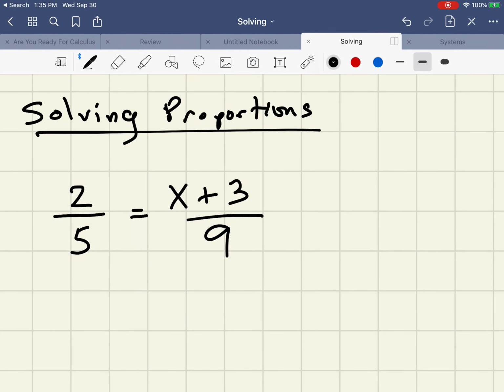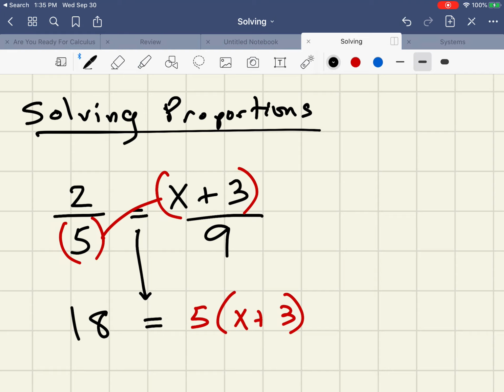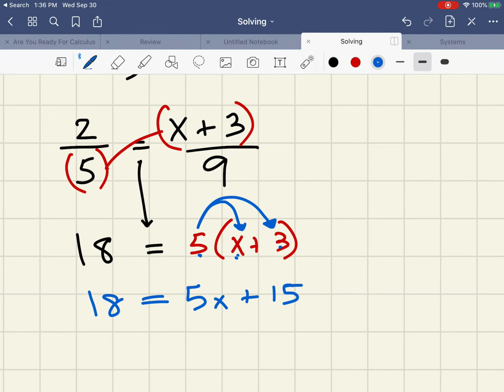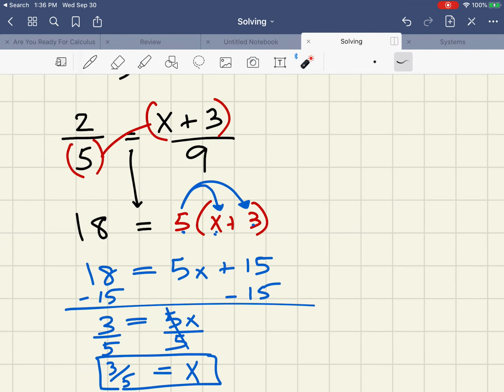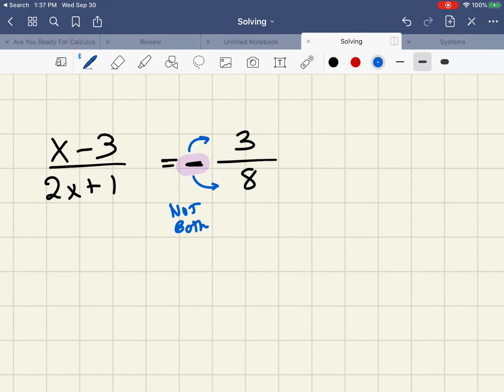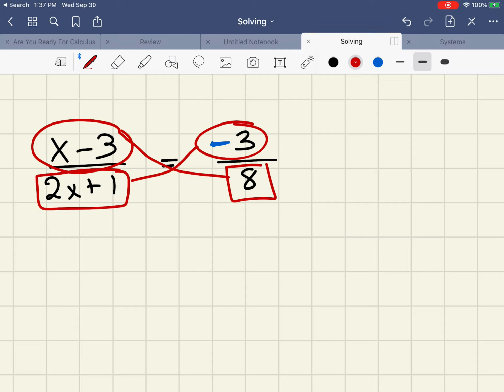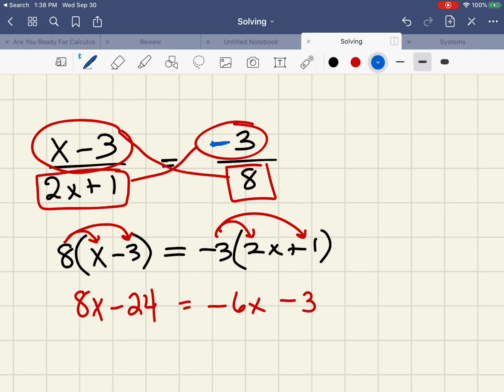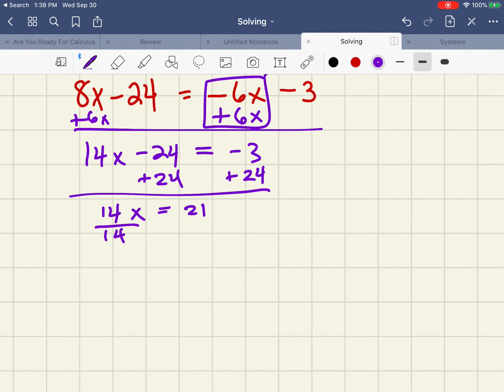Solving proportions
Two examples on how to solve proportions.